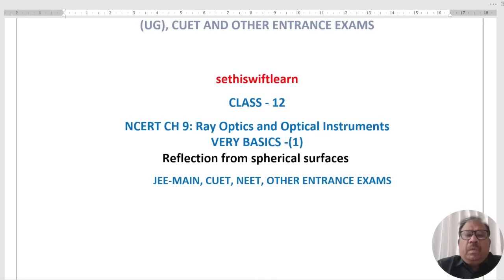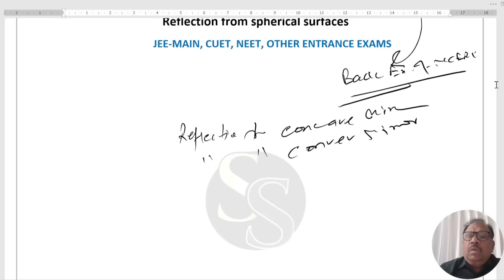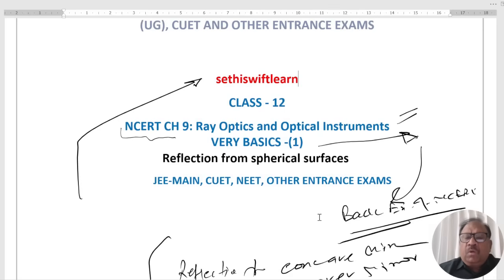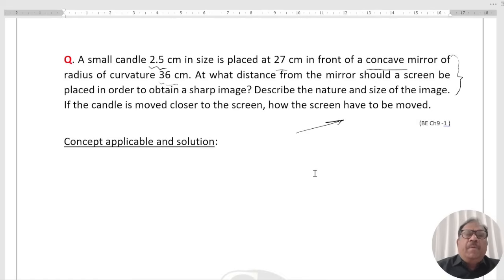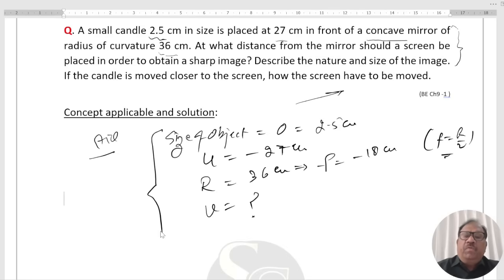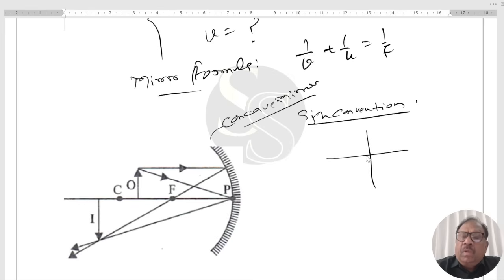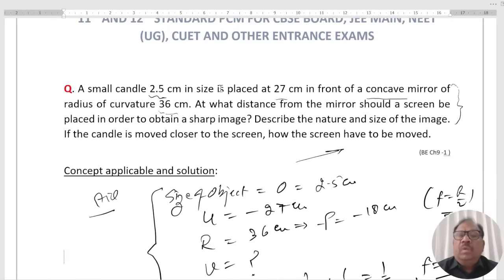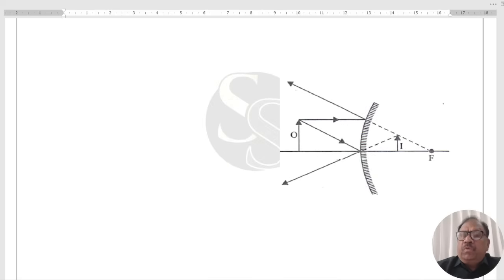Ray optics and optical instruments class 12 - Very basic -1 | Spherical Mirrors | Physics | JEE/NEET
🔥 RAY OPTICS MADE EASY | Spherical Mirrors Class 12 Physics | JEE/NEET 2025
Master the trickiest mirror problems in minutes — exam-focused, step-by-step solutions. Perfect for JEE Main/Advanced, NEET 2025, CUET & Class 12 boards.

• Mirror formula shortcuts for fast answers
• Image characteristics: real/virtual, inverted/erect
• Object–image distance calculations & magnification
• What changes when the object moves (the “trick” they ask in exams)

⏱️ TIMESTAMPS
00:00 - Introduction & Chapter Overview
00:03 - Topic: Reflection from Spherical Surfaces
02:02 - PROBLEM 1: Concave mirror — Candle question (start)
11:01 - PROBLEM 2: Convex mirror — Needle question (start)
17:24 - Summary & Key Takeaways

Ray optics and optical instruments class 12 - Very basic -2 | Class 12 Physics | NCERT Chapter 9

• Concave mirror: A 2.5 cm candle placed 27 cm from a concave mirror (R = 36 cm). Find image/screen position for a sharp image, image nature & size. Also: what happens when the candle moves?
• Convex mirror: A 4.5 cm needle at 12 cm from a convex mirror (f = 15 cm). Find image location & magnification. Also: effect when the needle is moved farther.

💡 Pro tip: Pause before each solution and try solving on your own — then resume to check your method.
📝 Drop doubts in comments — we reply to ALL!